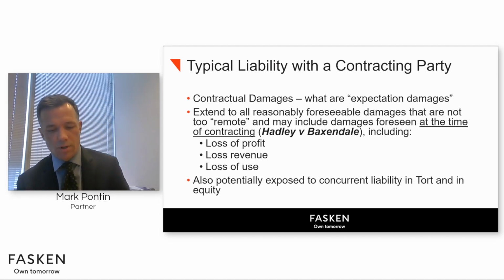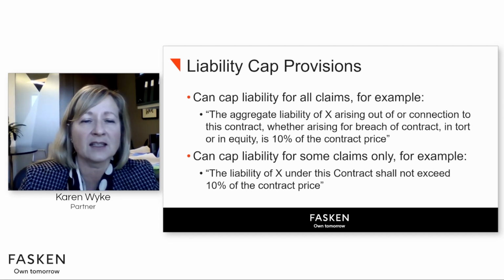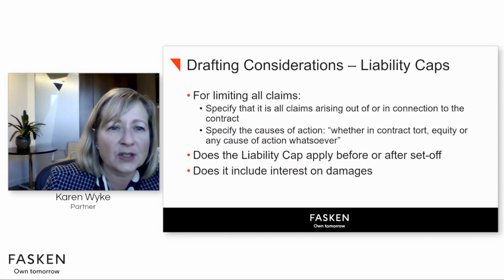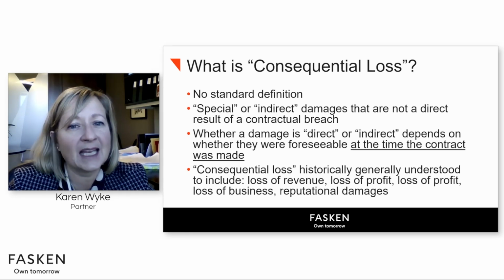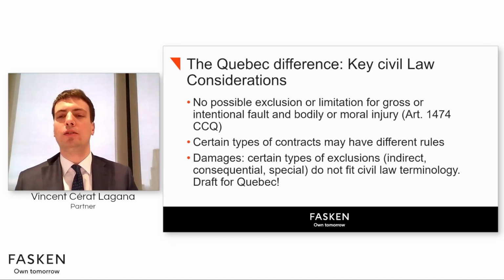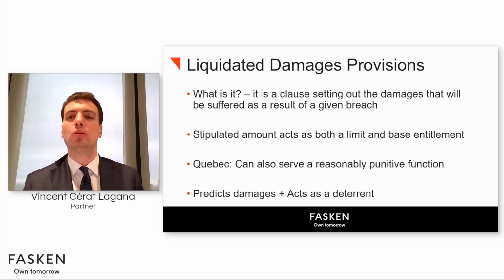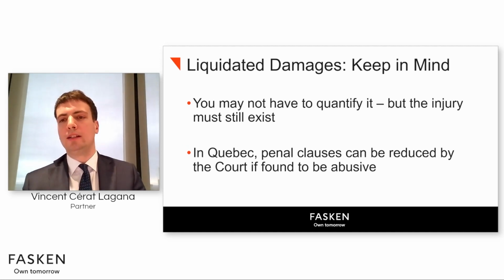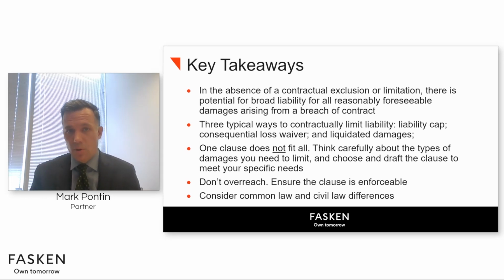How to Contractually Limit Your Liability - Feb 15, 2023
How to Contractually Limit Your Liability - Commercial Litigation Series - A Fasken Institute webinar

Speakers
Vincent Cérat Lagana - Partner | Montreal
Mark Pontin - Partner | Vancouver
Karen Wyke - Partner & Co-Leader, Litigation Group | Calgary